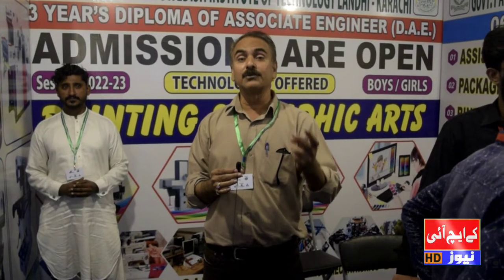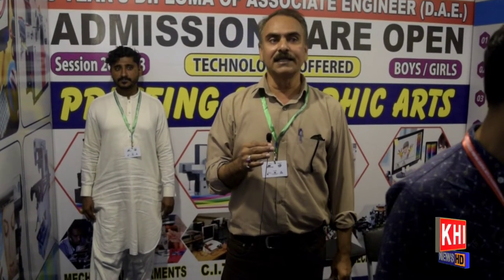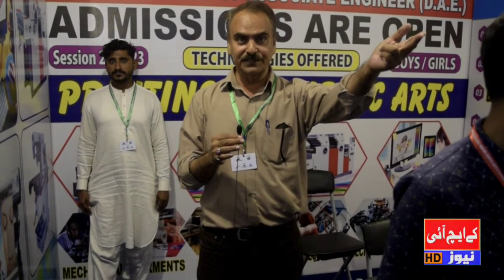sindh technical education and vocational training authority | expo center karachi 2022 today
🌟 *STE&VTA at Expo Center Karachi 2022!* 🌟

Experience innovation and skill development like never before with the *Sindh Technical Education and Vocational Training Authority* at the Expo Center Karachi in 2022! 💡

Discover cutting-edge technologies, vocational training programs, and career opportunities that will shape the future. STE&VTA is your gateway to a world of skills and expertise.

Join us today and be a part of the vocational revolution! Explore, learn, and excel with us.

Don't miss out on this incredible event! 🚀

sindh technical education and vocational training authority | expo center karachi 2022 today @karachinewshd